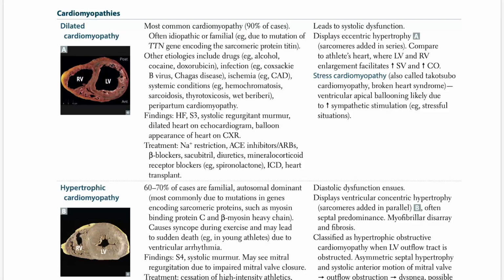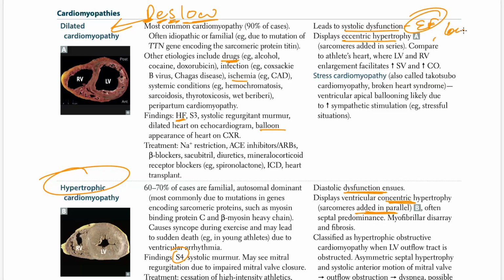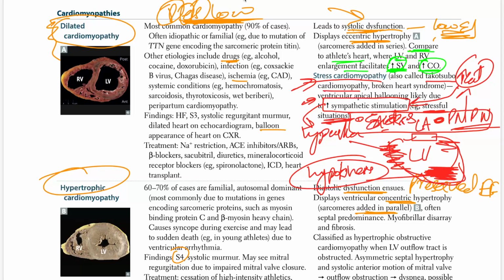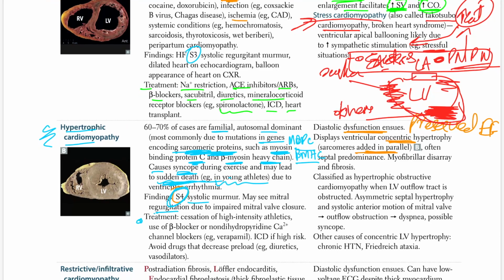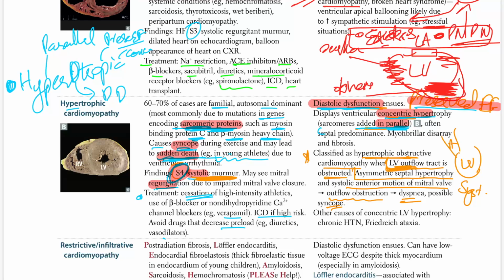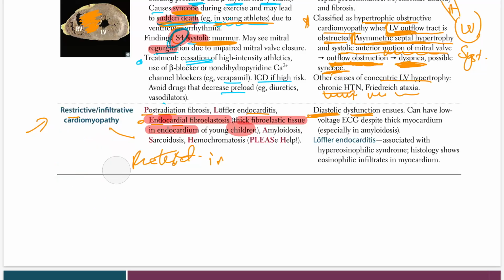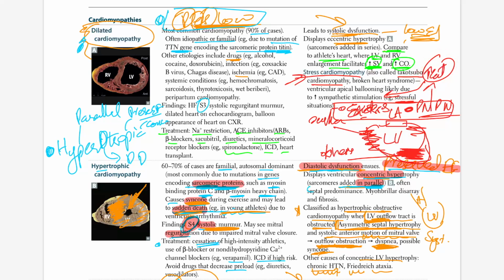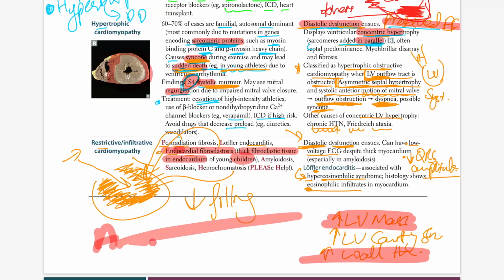USMLE - Dilated Cardiomyopathy/Hypertrophic Cardiomyopathy/Restrictive Cardiomyopathy (USMLE Step 1)